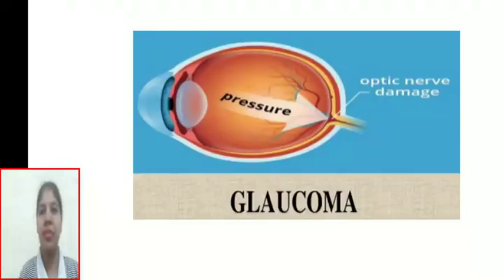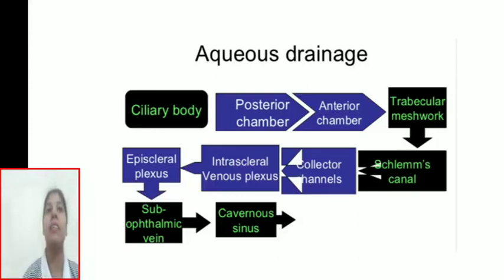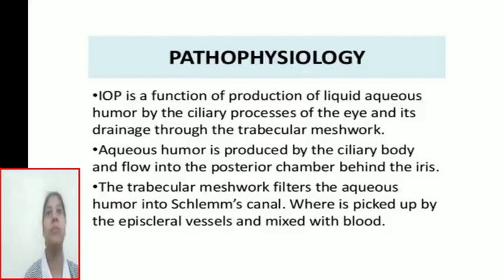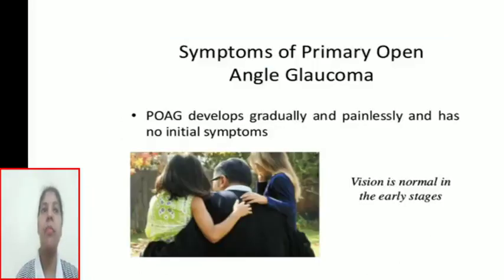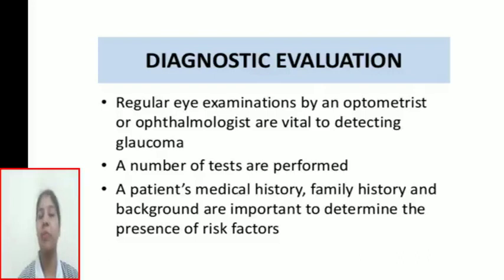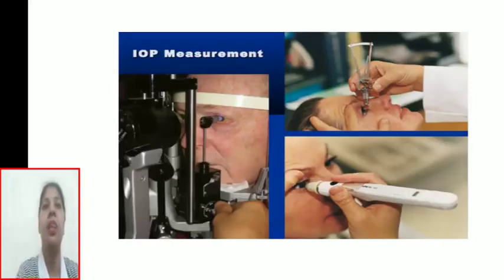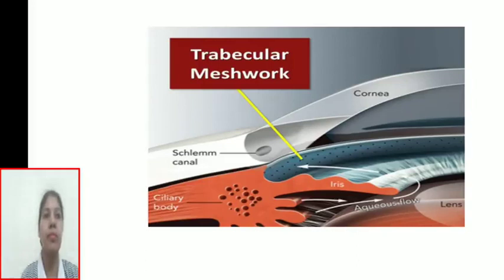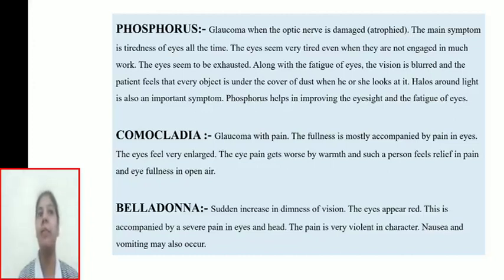Surgery (Glaucoma) 1 (Glaucoma) BHMS 3rd Prof, J.R Kissan Homeopathic Medical College